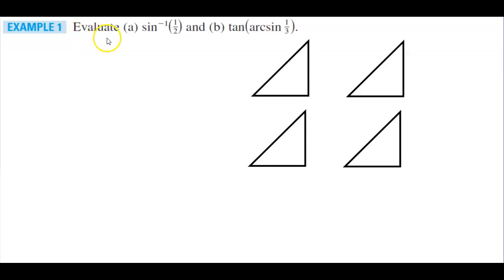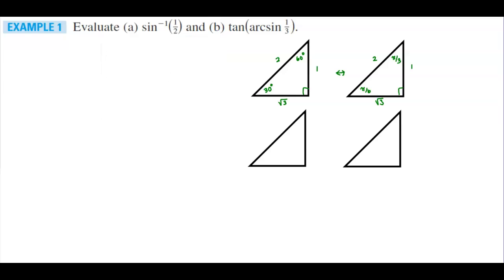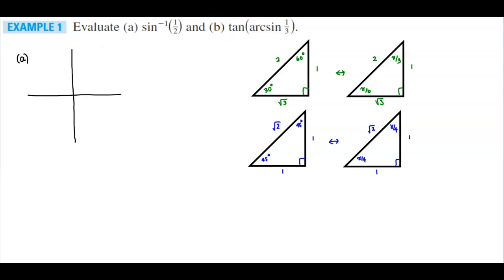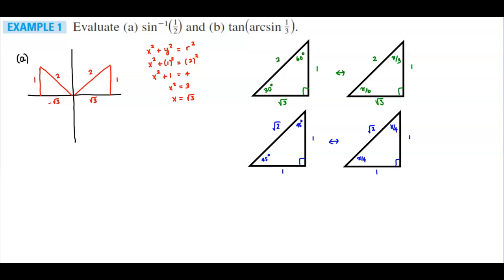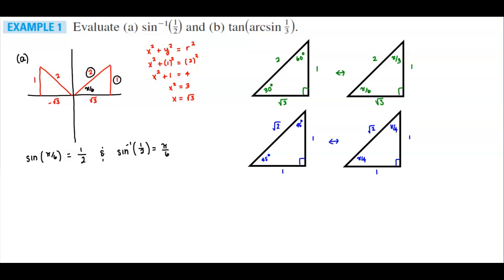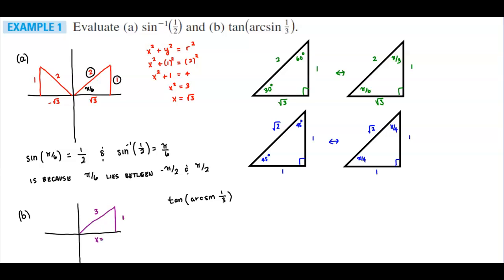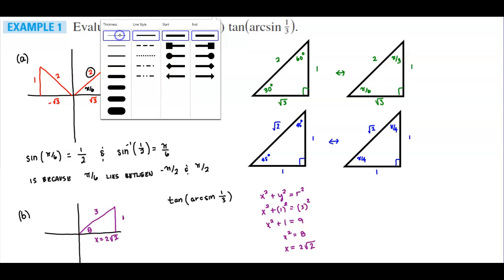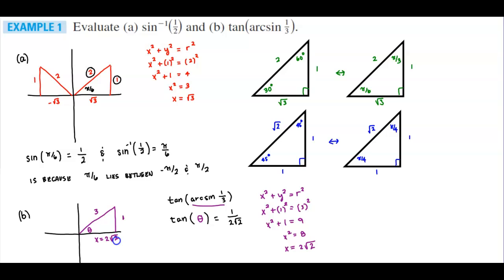Math 1A 3.6 Example 1 Evaluate Inverse Trigonometric Functions